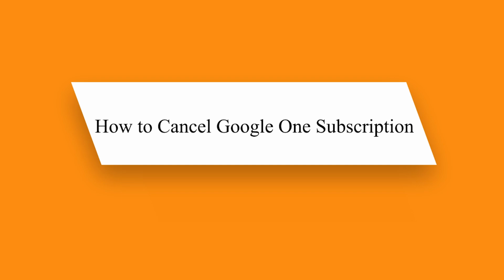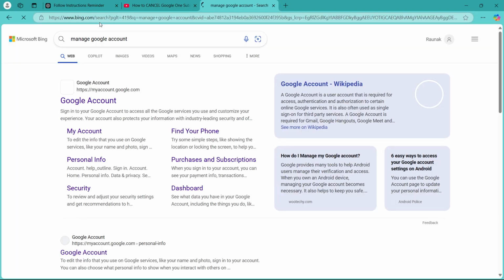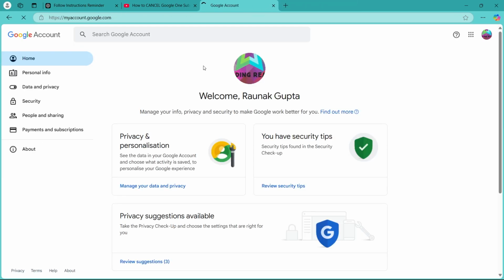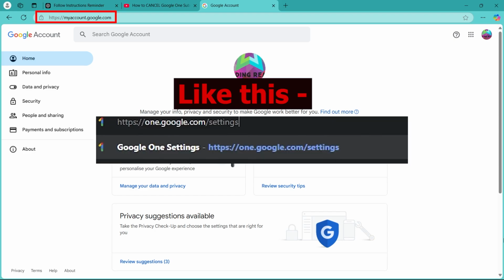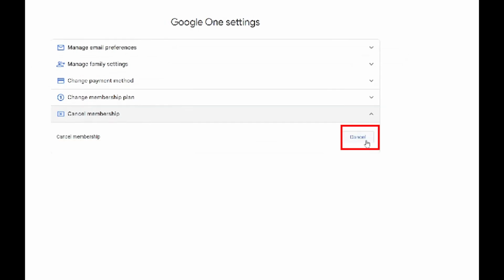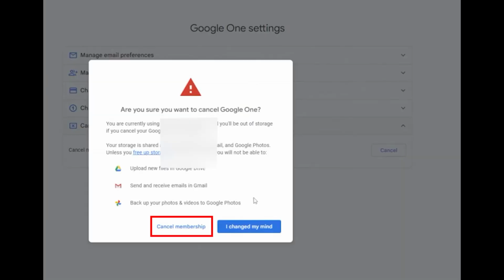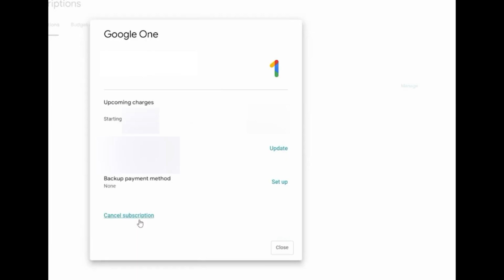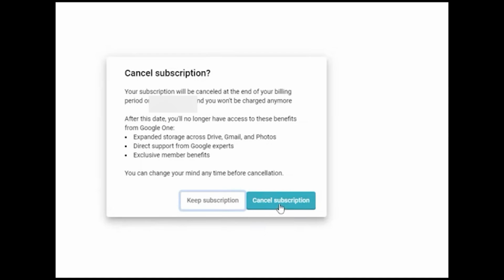How to Cancel Google One Subscription (Quick and Easy!)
Learn how to cancel your Google One subscription with this easy step-by-step guide. This video walks you through managing your Google account settings to stop future charges and downgrade your storage plan. Take control of your subscription and save money today.